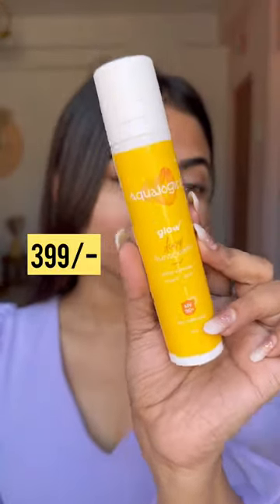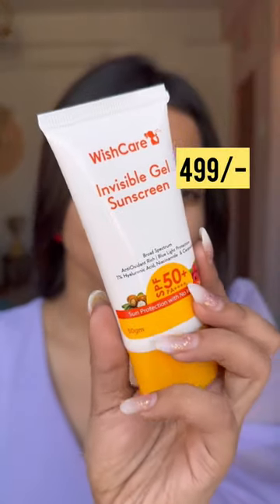Top 3 Sunscreens☀️ for every skin type under 499/-